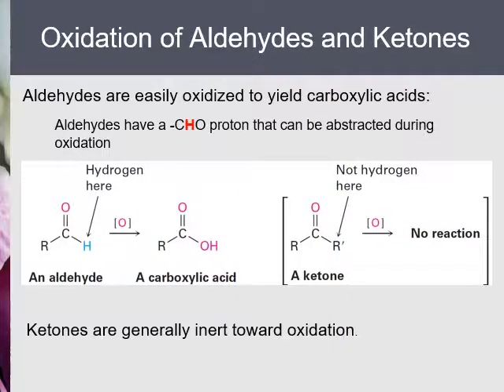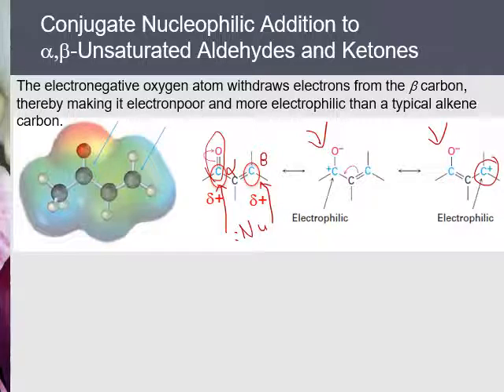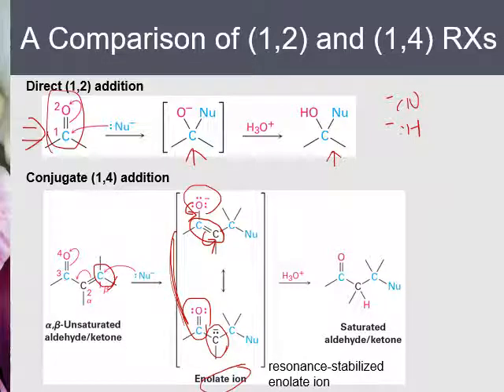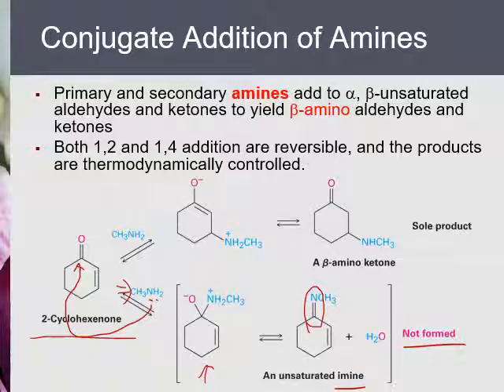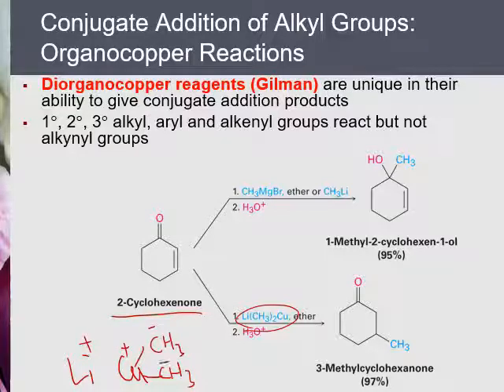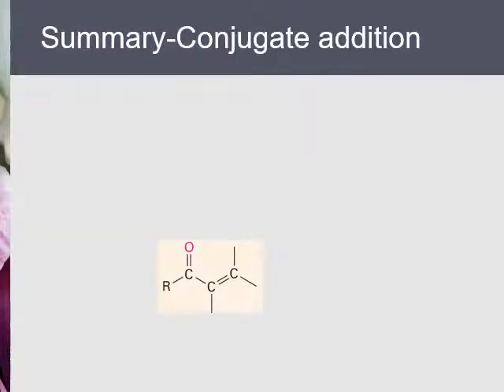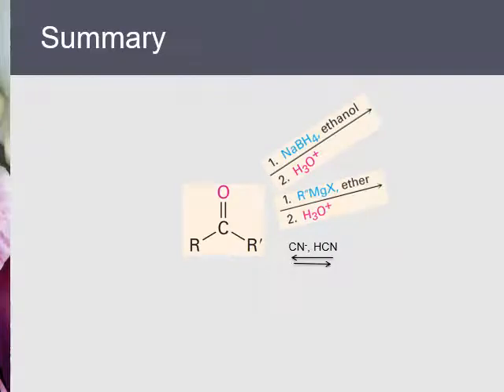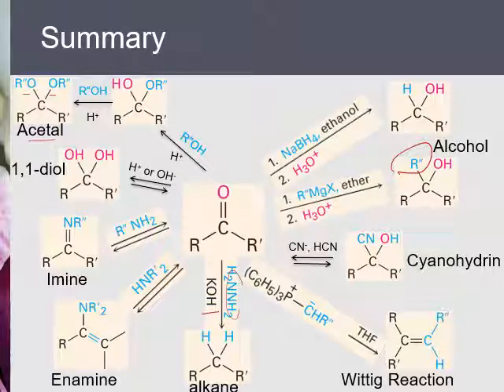CHEM 3325_Chapter19d OtherReactions